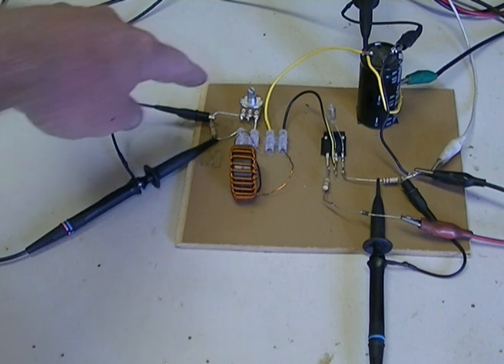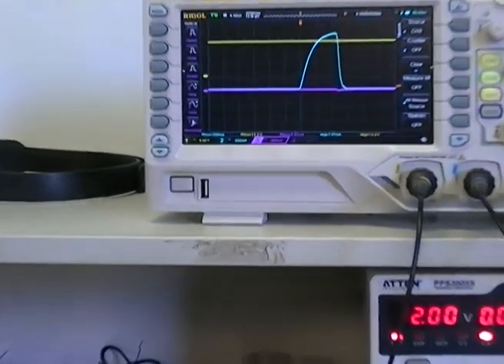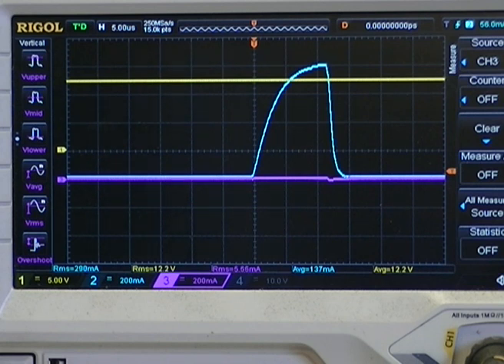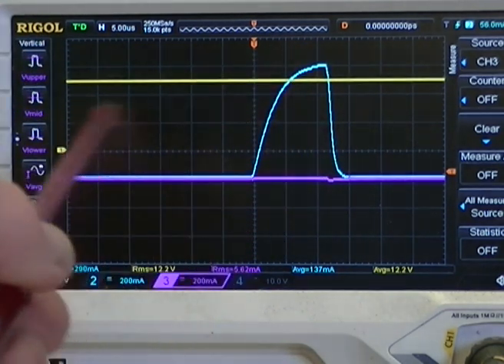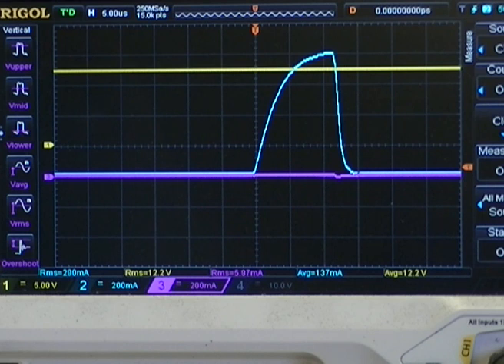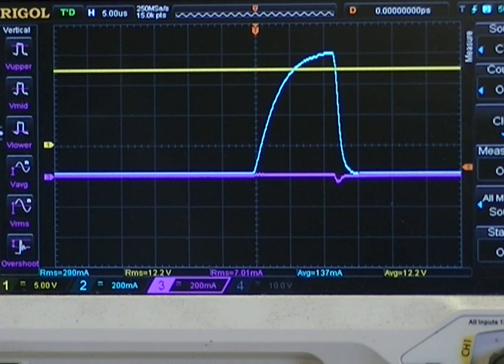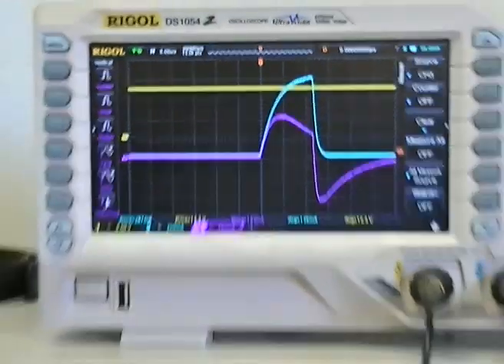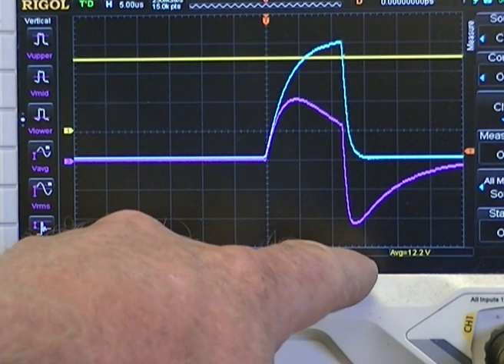TPU Antiphase Transformer research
In this video,i show how a transformer can be configured so as the load on the secondary has no influence on the primary side winding of the transformer. This test was done in regards to research toward the TPU.